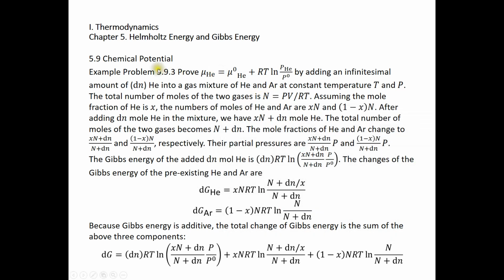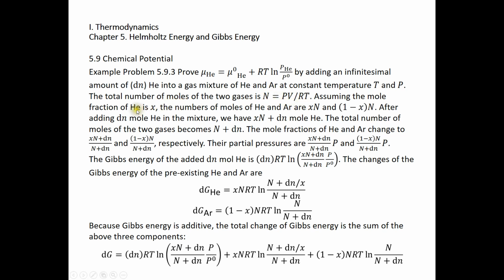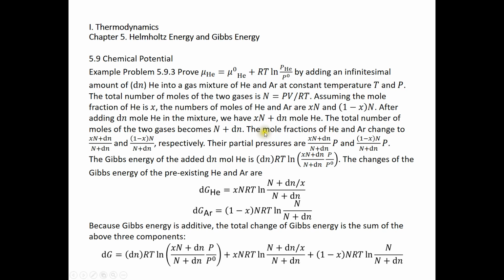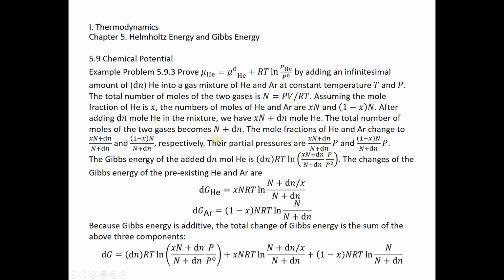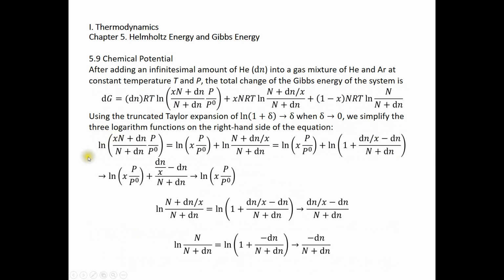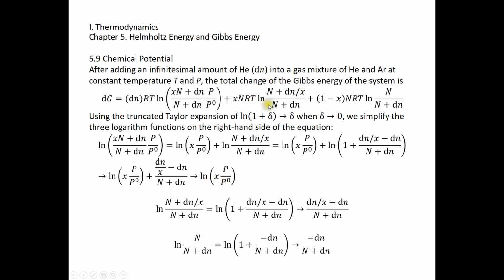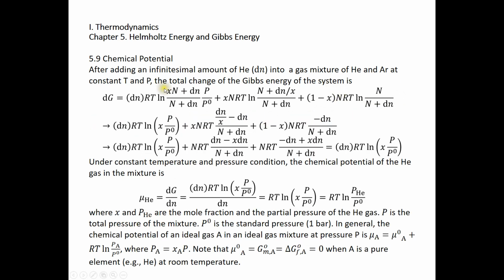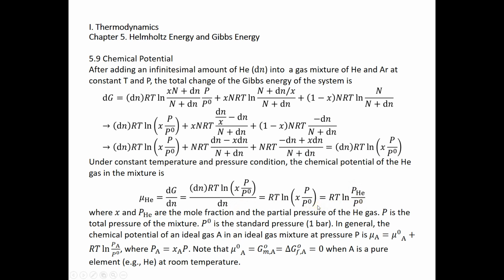5 9 Chemical Potential 6 dG/dn Analytical